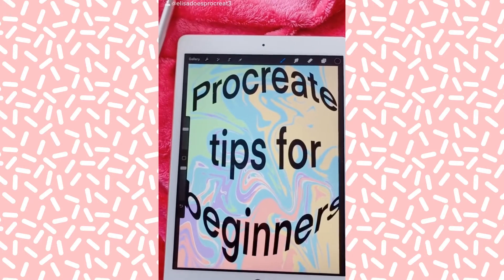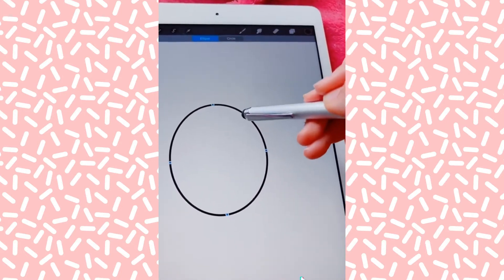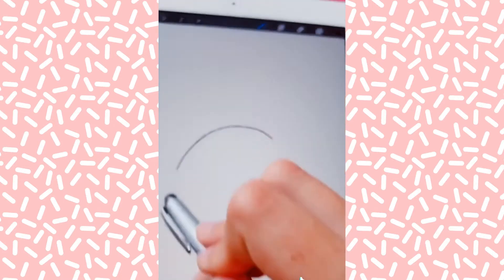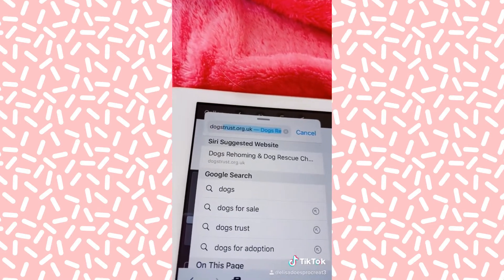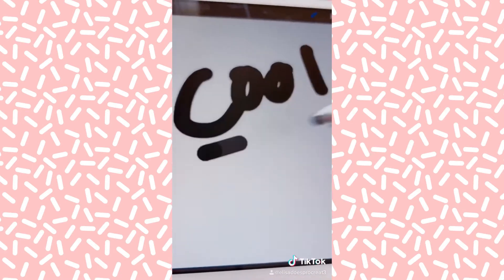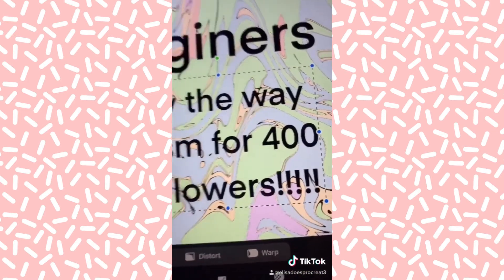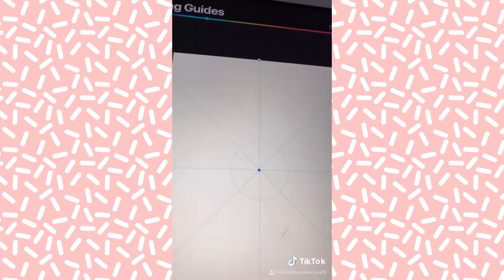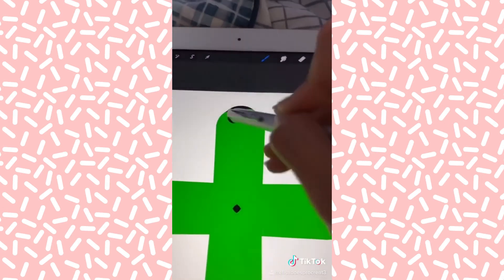Procreate tips and hacks for beginners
Procreate tips for beginners